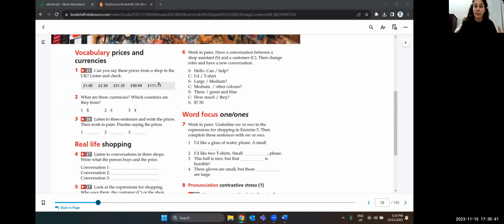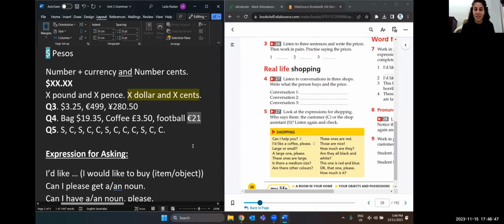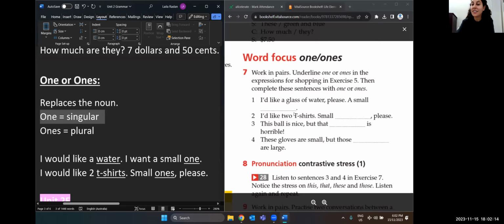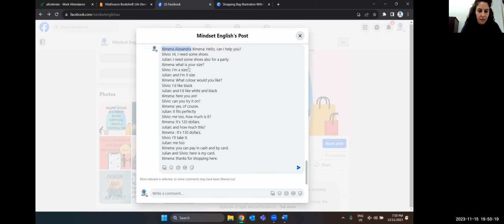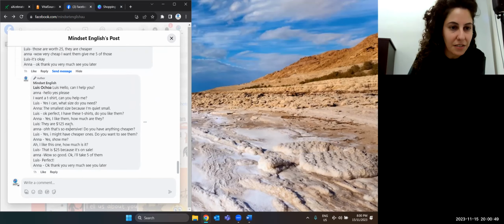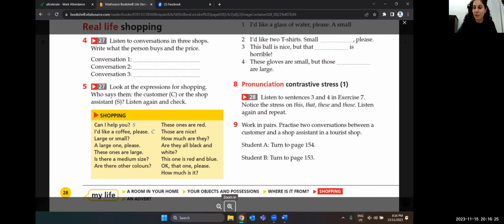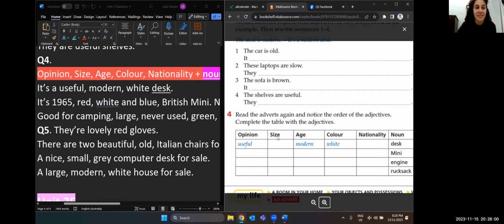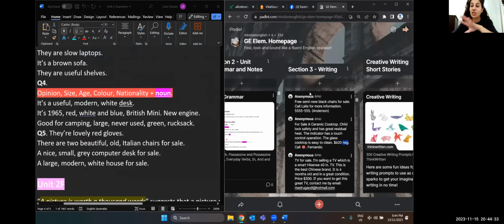English Lesson #109 | Expressions for Shopping, Writing Advertisements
This video explains: Prices and Currencies for different countries, expressions for shopping, asking questions when shopping, ones/ones, Writing adverts/advertisments, describing objects with adjectives.